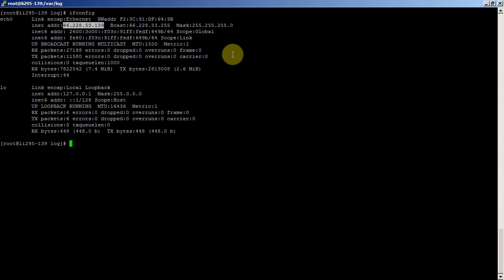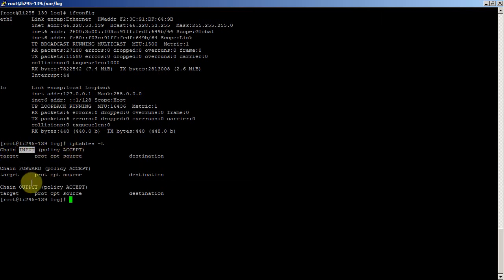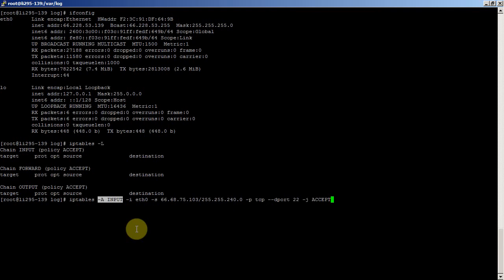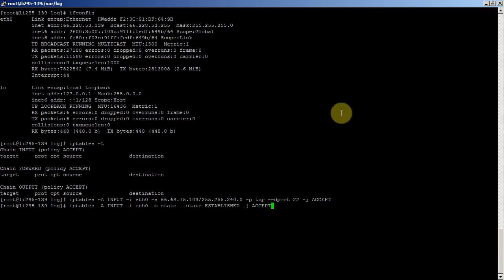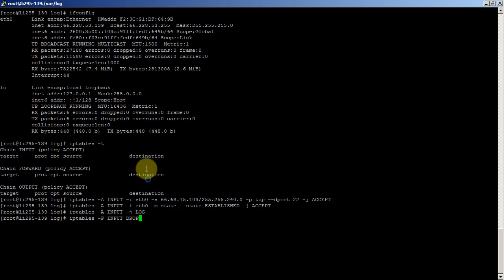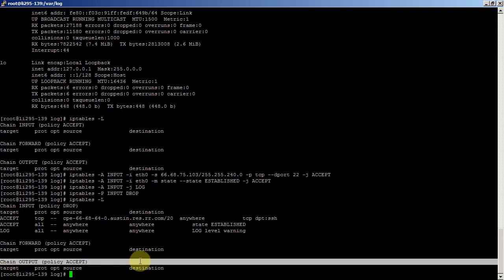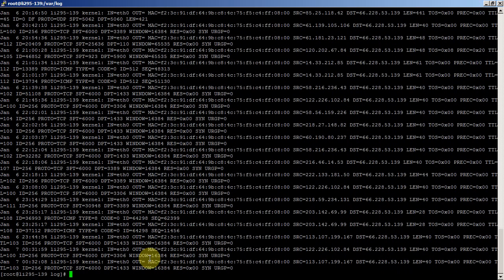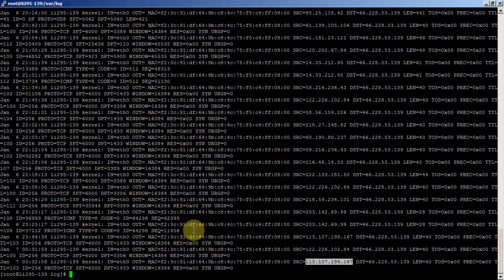Linux - IP Tables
A quick video on how to use IP tables to setup a basic firewall